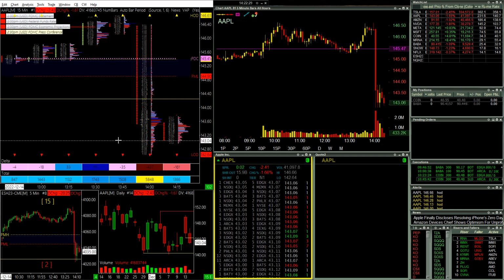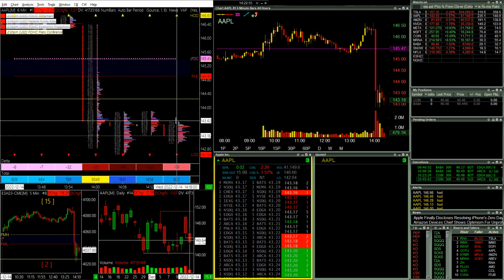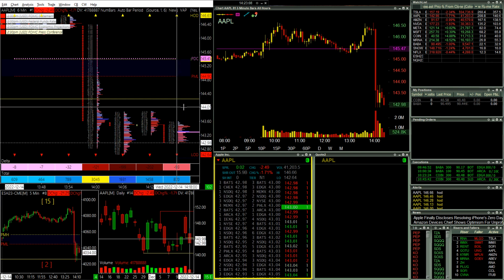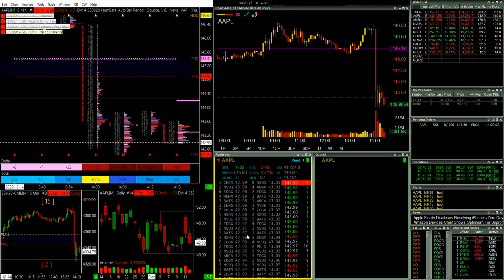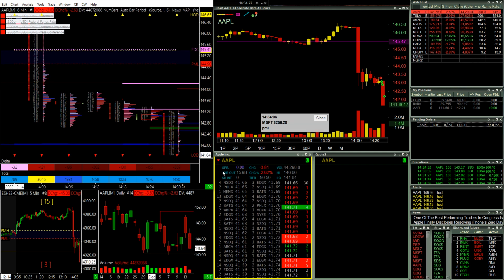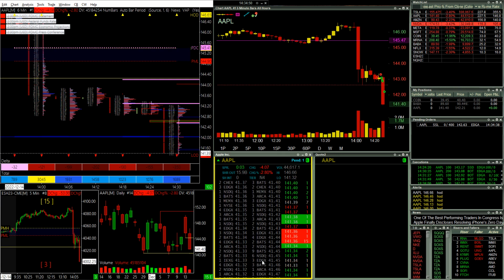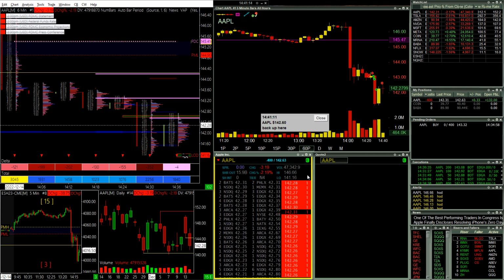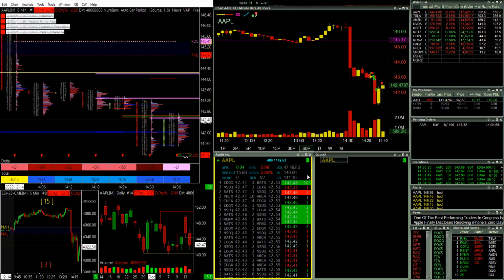AAPL Shorts After FOMC | Live Day Trading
12/14/2022

Been away from the markets for a bit while my entire family got COVID, recovered, and then I got it immediately after. Finally recovering and feeling better!
Traditionally FOMC days are difficult for me and I lose money, so I changed my tactics today.
Scalpers hat on and no trades until 30min after the FOMC numbers.
Saw AAPL was the weakest of the bunch and cracked pre market lows very hard.
First trade was a nice initial short, with adds.
After closing it out AAPL dropped hard, so I looked for a great re-entry spot and re-entered and caught another nice drop.  Never went to re-test low of day though, so was careful and took my profits quickly.
Did a good job trading the day type, it has been choppy and difficult markets lately.